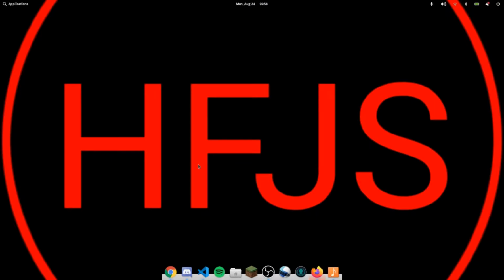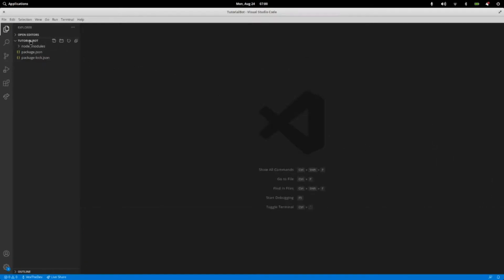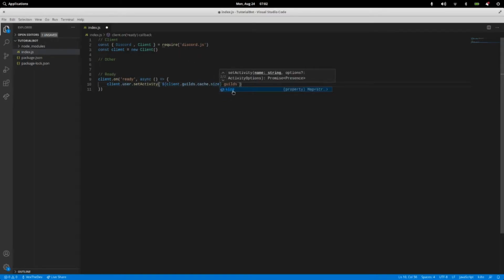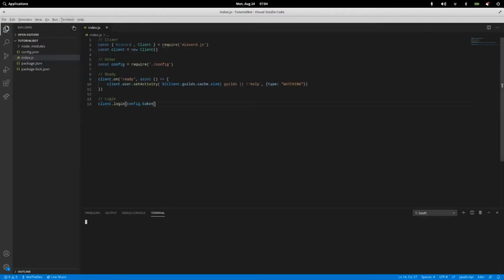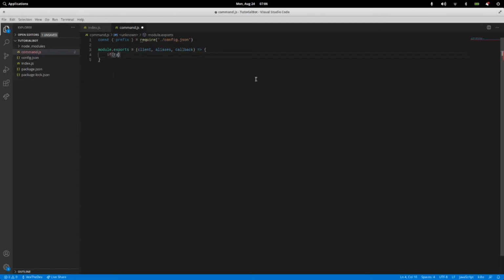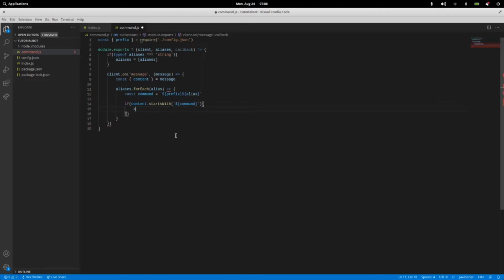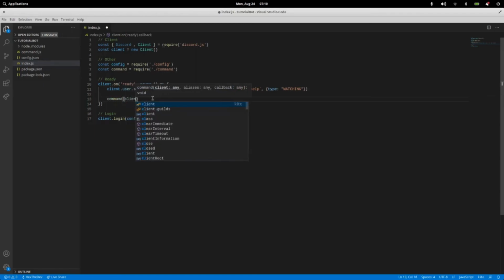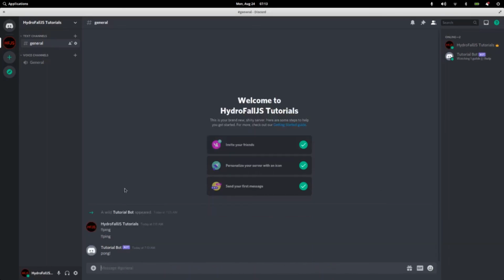Discord Bot: Basics 2020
Hello Guys I'm Hydro! In Today's Video I'm gonna be showing you the very basics of creating a Discord bot along with a basic command handler.

I also own a Discord bot called Fluidity, here's the link for my official server where you can get access to everything I do!